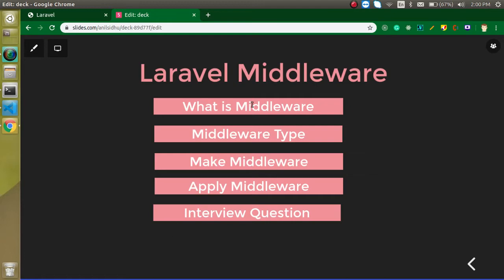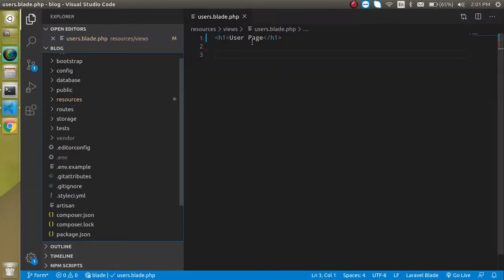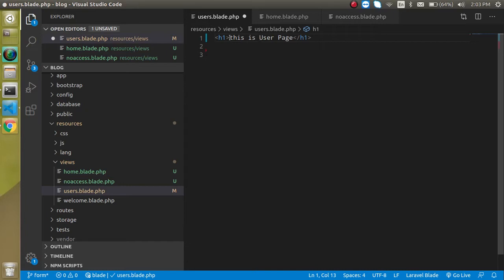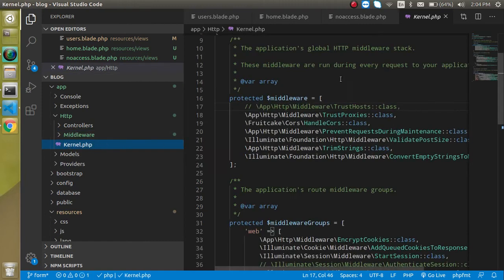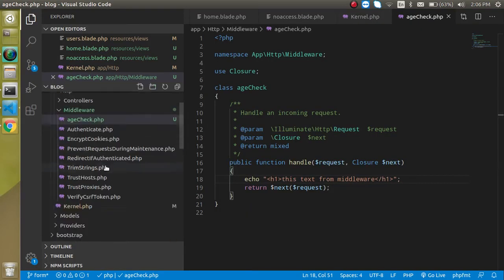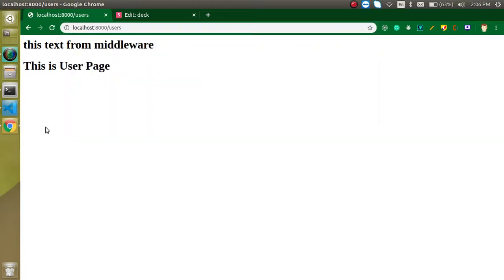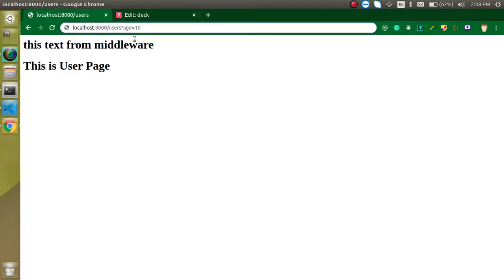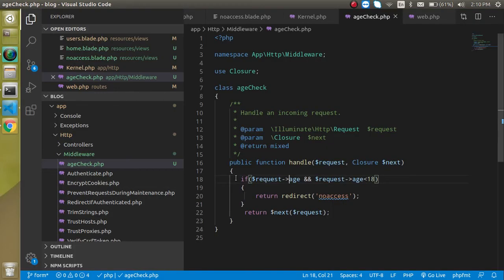Re Upload Laravel 8 tutorial What is middleware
in this laravel 8 and Laravel 9  video tutorial, how to apply validation on HTML form and show error message Laravel 8ther version. This video is made by anil Sidhu in the English  language
Middleware Type
Make Middleware
Apply Middleware
Interview Question